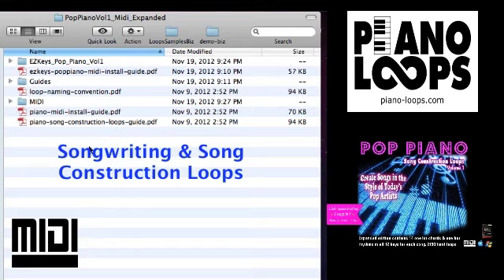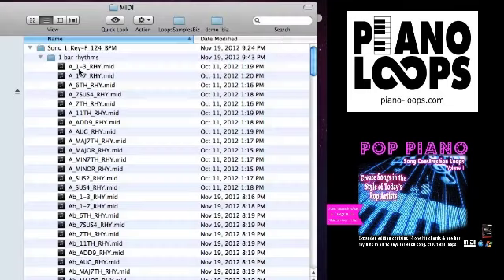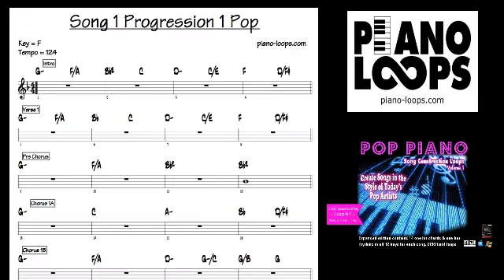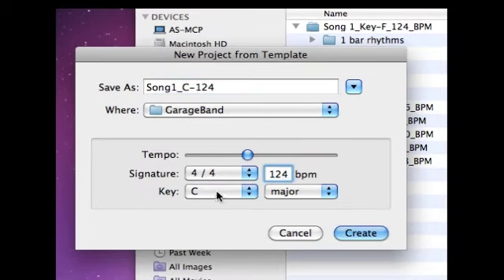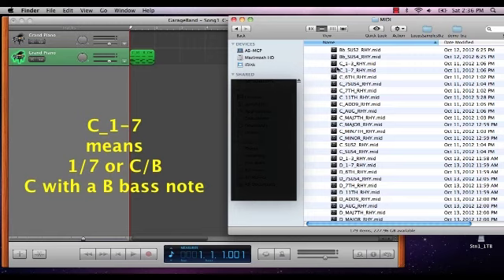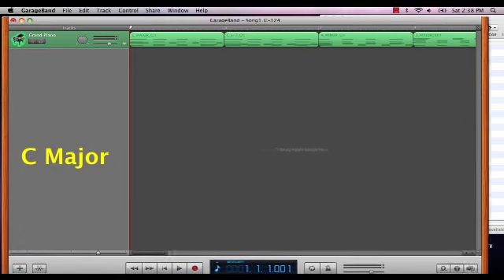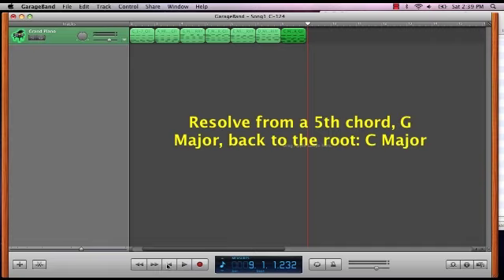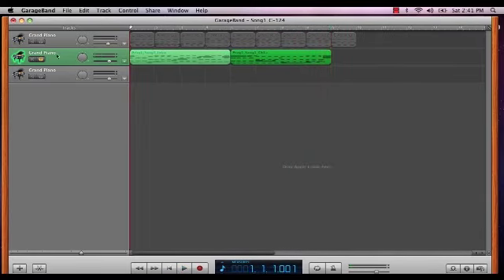pop piano loops create original song with chord loops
Pop Piano Song-writing Loops, 18 songs in the styles of Today's most popular artists. 2190 loops. Free demo. Build original songs and tracks fast. The most versatile song loops available. Songs, plus 2,016 one hit chords and one bar rhythms in all 12 keys. Midi & Toontrack EZKeys ready and compatible. Audio versions with Wav & Aiff